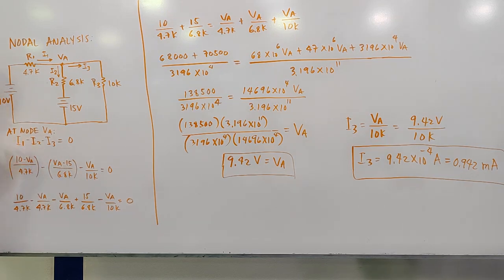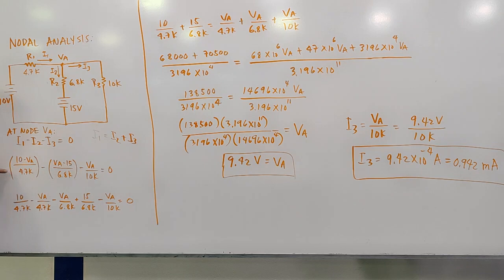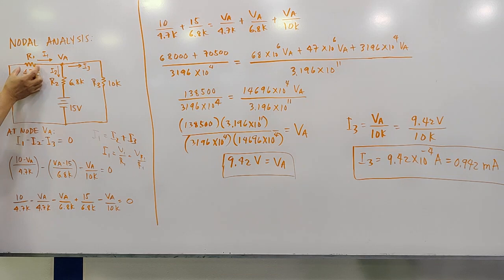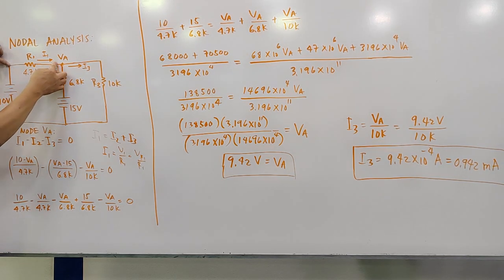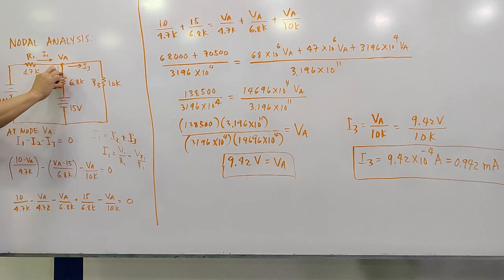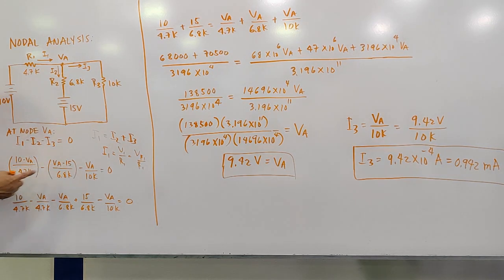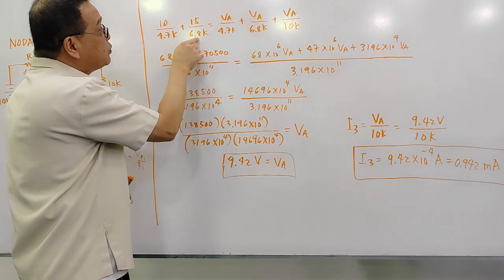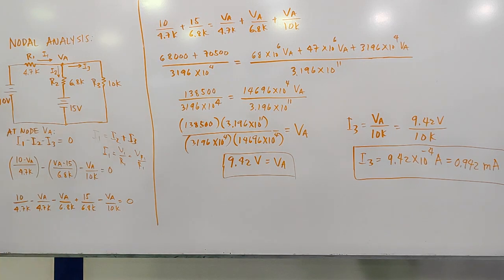Nodal Analysis Part-A Calculation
calculation of voltage and current using nodal analysis